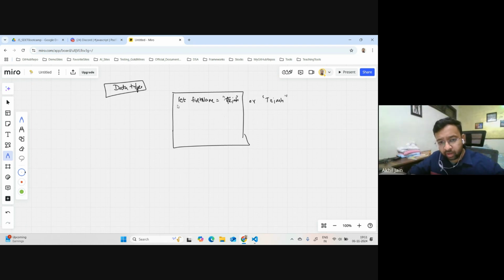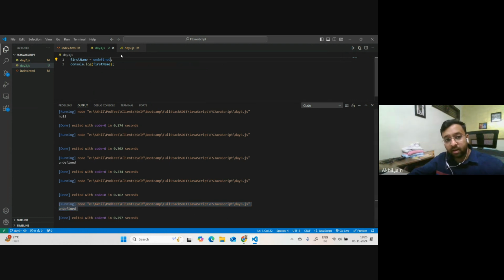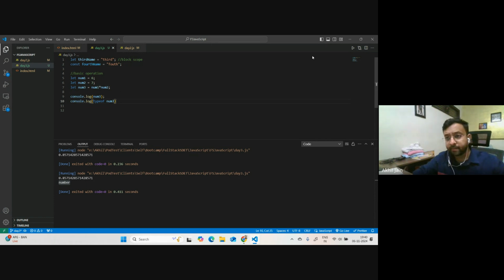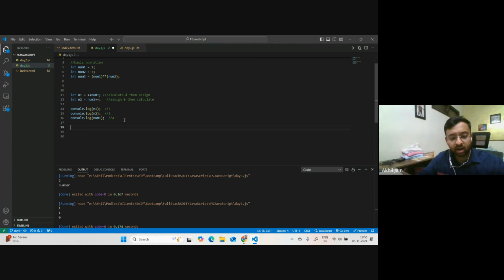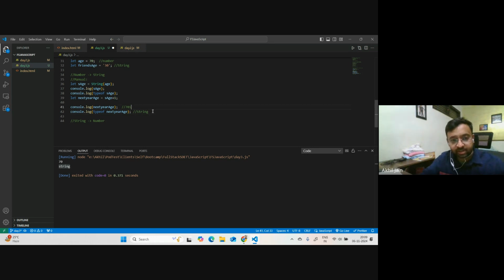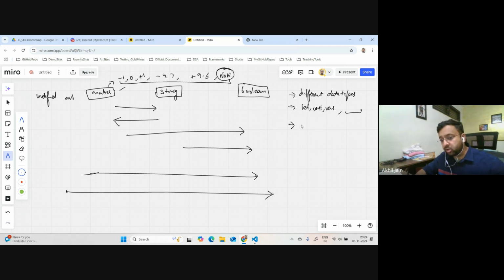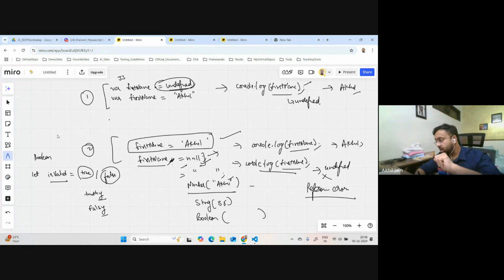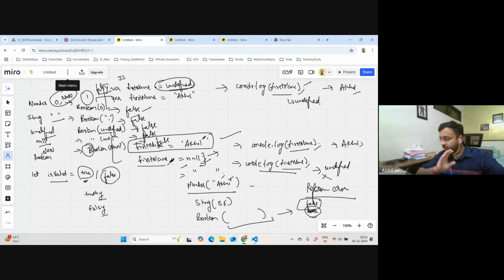JavaScript Day3🔥: Let vs Const vs Var?🔥 Arithmetic Operations?🔥 Truthy Falsy Boolean?🔥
00:00:00 Let vs Const vs Var
00:28:15 Arithmetic operations
00:49:20 DataType Conversions
00:53:10 Coercion
01:14:23 Undefined vs Not Defined
01:25:10 Boolean: Truthy Falsy Concept